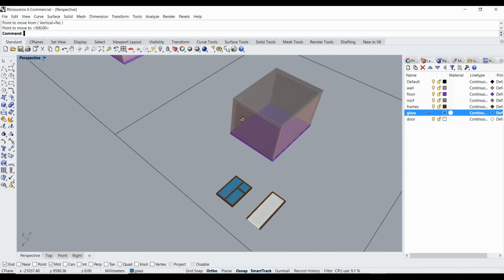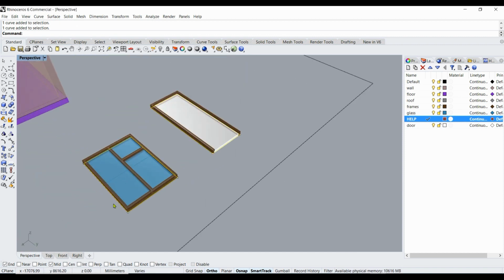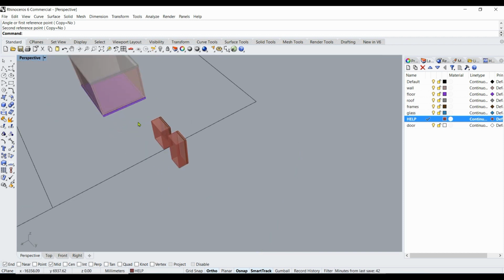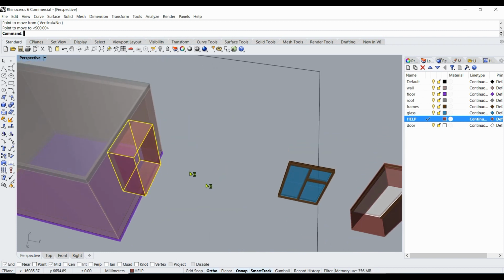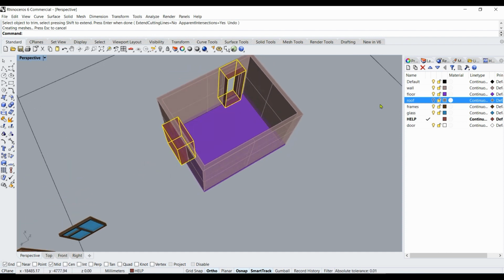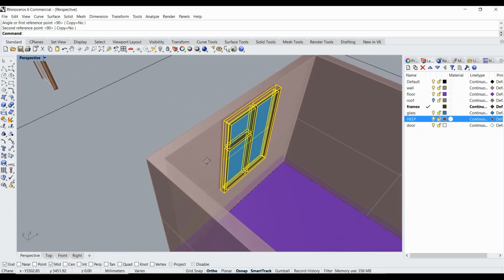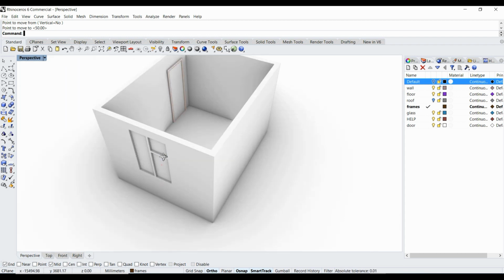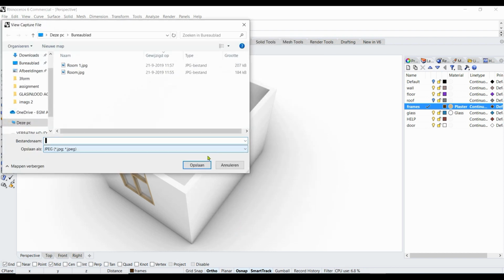Rhino Tutorial: Building a Simple room in 3D Part 3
for Rhino starters